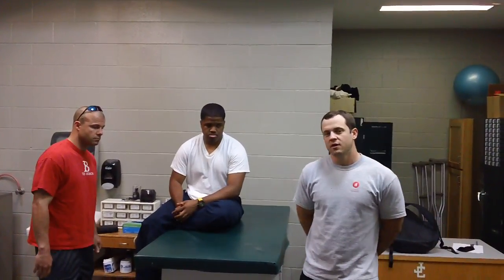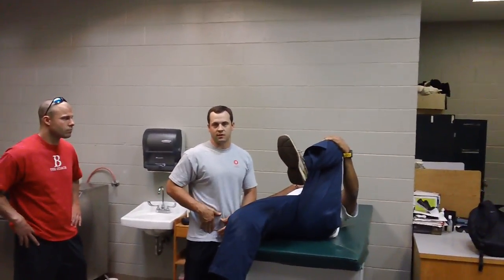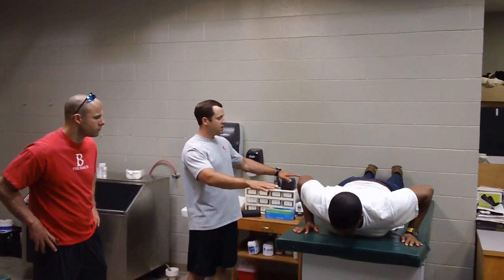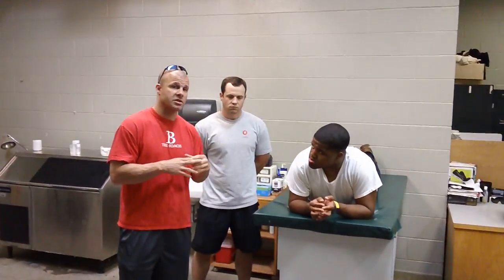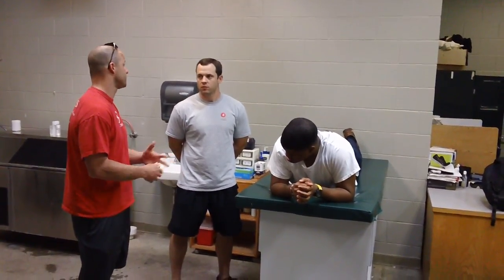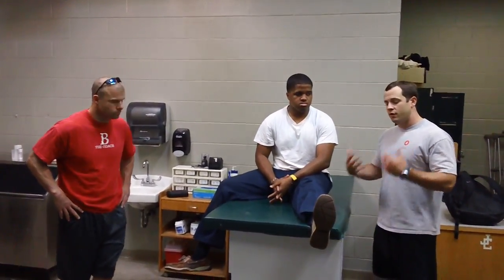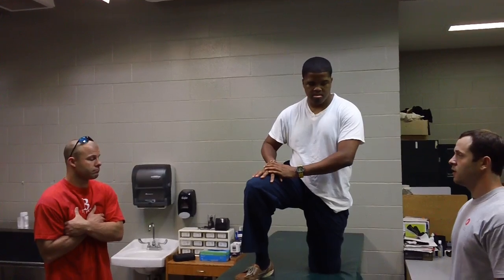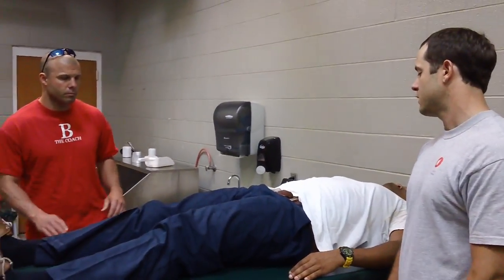Injury Rehab for Hip Flexor In Athletics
Heath shows us at MVP Training how to recognize weakness of hip flexors and what to do to prevent it along with some muscles that might related to the hip flexor injury. Big Thanks to Jalen and Heath for all the help! for more on info on this topic.